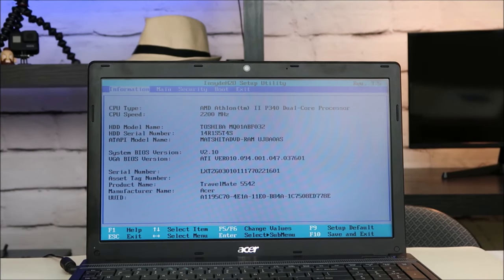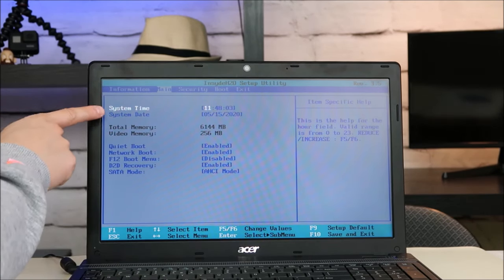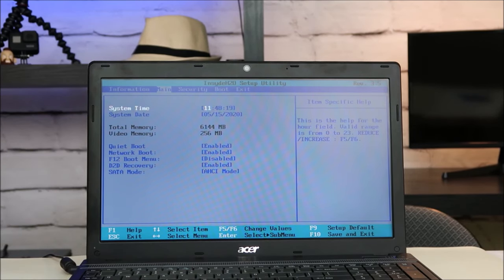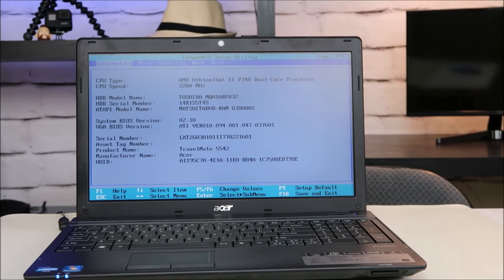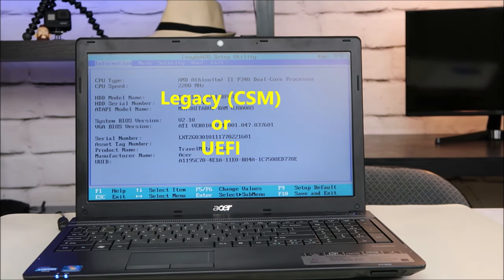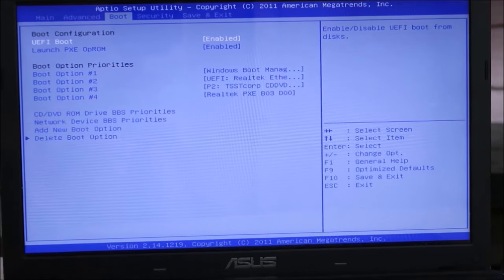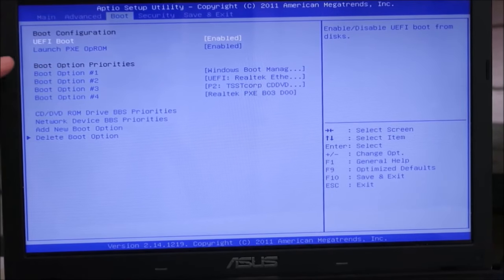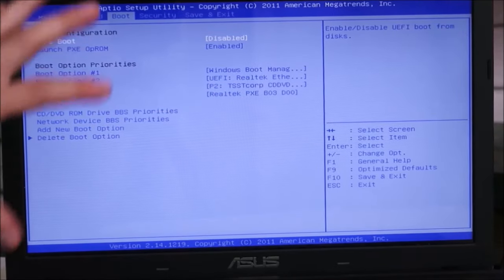How To Fix Acer Computer No Boot Device, Bootable Device Not Found, No Bootable Device Errors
If your Acer Computer is stuck in a No Boot Device, Bootable Device Not Found, No Bootable Device error or other boot up issues, this video will help.  Please note, this can also be caused by a loose HDD.  Try unplugging it and plugging it back in!

FAQ's:
A:  If you cannot change the Legacy/UEFI settings or if changing them did not help, can you find any Recovery or Repair options in BIOS?  If not, or if that does not help, then try reinstall the Operating System;
You can create your own Install Media as seen there for free or you can purchase it. You can see examples of the correct item to purchase in the Repair Tools list
Let me know how that goes :)

Q:  I cant find the Fn Key to enter BIOS.
A:  Some models use different keys so you will have to try them all :(  Also, some models require you to hold the Fn Key at the same time your pressing the Function key.  Also, some viewers have reported F12 as the needed key.  You may have to doublecheck if your Boot Key is disables as well.  If so, you will have to enable it.

Q:  It says I can’t enable the legacy option ROMS with PTT enabled
A:  Go into the Security Tab and try to Disable PTT Security.  If that does not work, then skip that step, and continue with the rest of the video.  If you cannot locate the options to switch between or if switching does not work, then skip that step and continue with the rest of the video :)